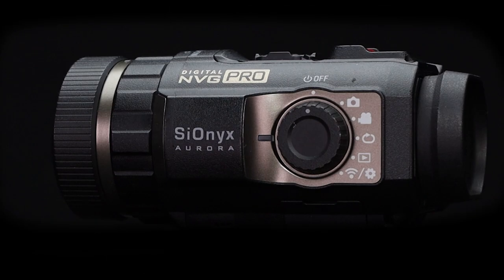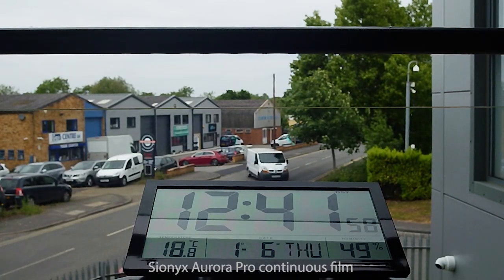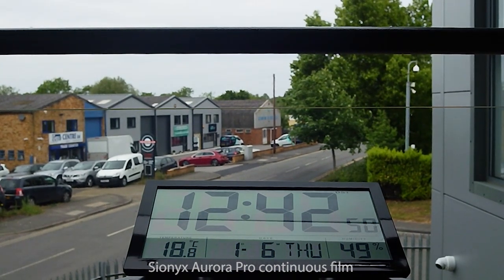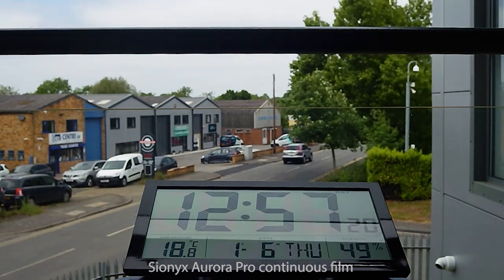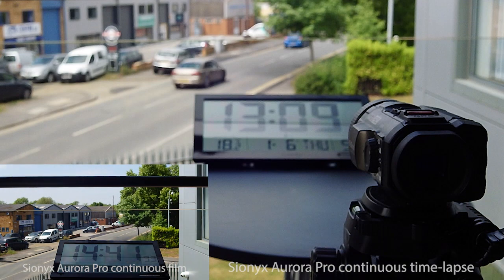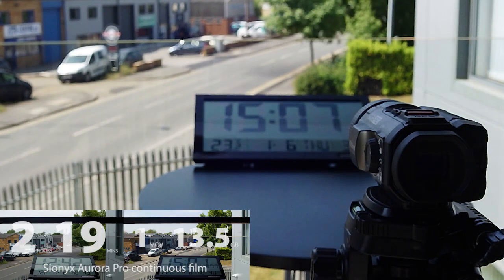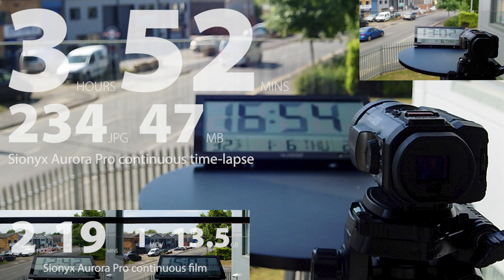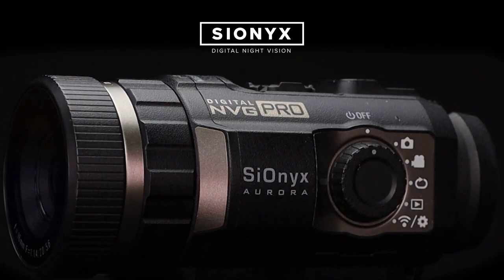Sionyx Aurora Pro time trial: REVEALED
We put the Sionyx Aurora Pro to the test in our endurance time trial.
Just one charge...
- But how long can if film continuously for?
- And what about time-lapse?

We reveal the full results: how long it runs for, how many files it creates and how much memory that takes.

The Sionyx Aurora Pro is an incredible digital night vision camera, that can film in colour whether it's daylight, or at night, but a customer asked us how long can you film for on one single charge? SO we put it to the test to find out.

Note: A lot of factors can influence battery life but here we show the full film (speeded up but unedited) and go through the settings, so nothing is hidden and you can see the real results.